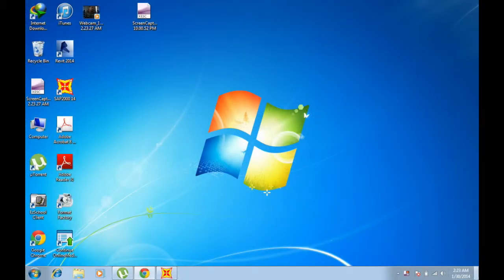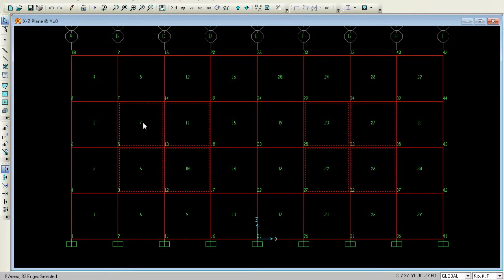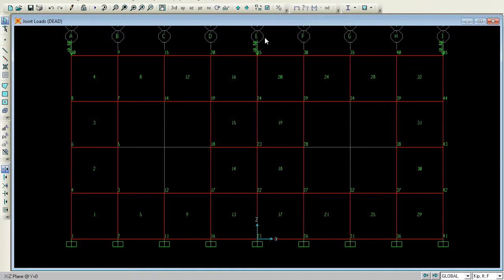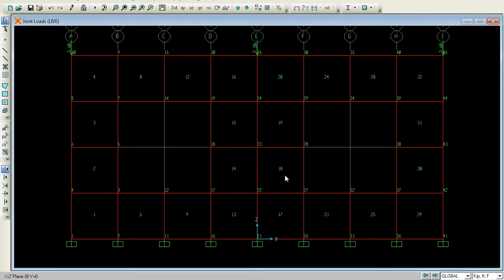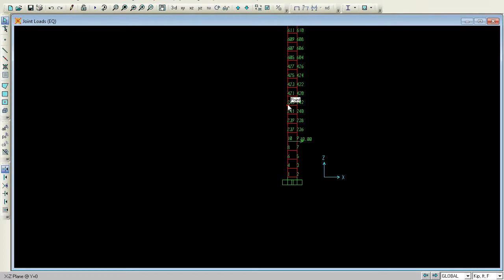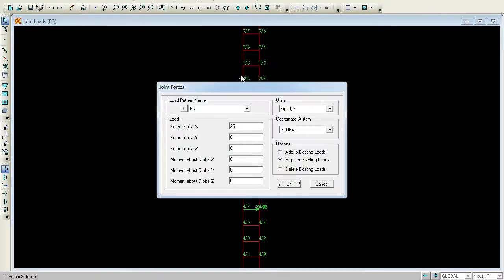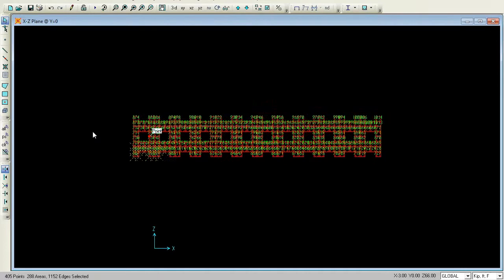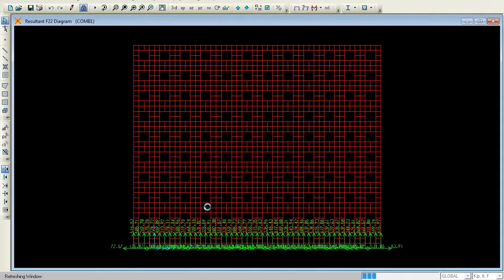SAP 4-Concrete walls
This is the fourth tutorial on concrete walls, sorry for saying it as third.